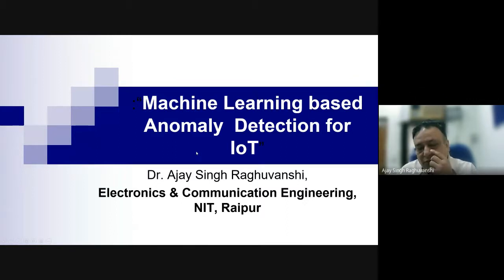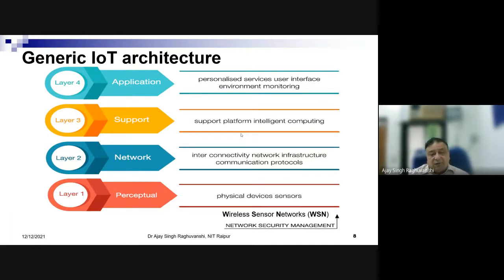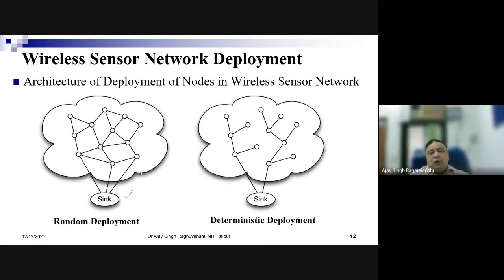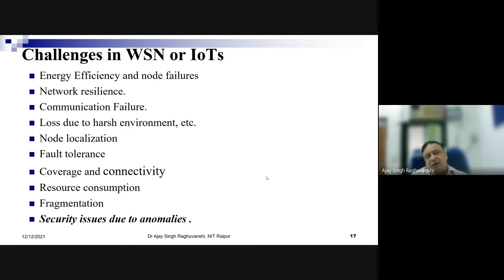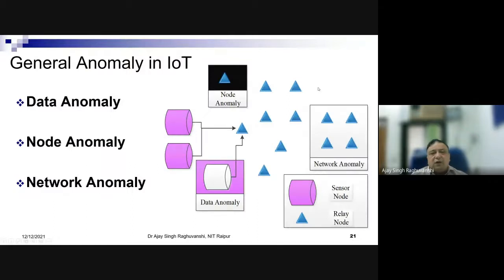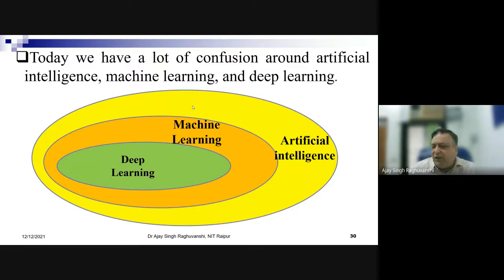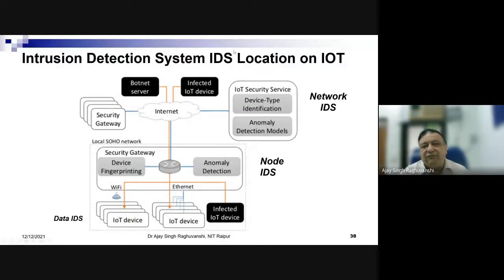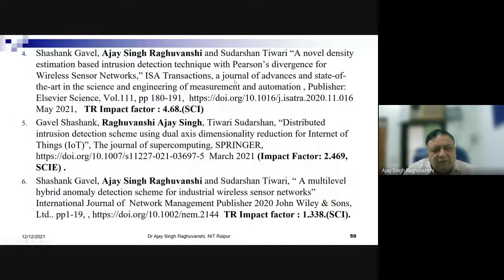AICTE CSVTU TTP 2021 Day 3 Session 1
Topic: Machine Learning based Anamoly Detection for IoT
Speaker: Dr. A.S Raghuvanshi
NIT Raipur